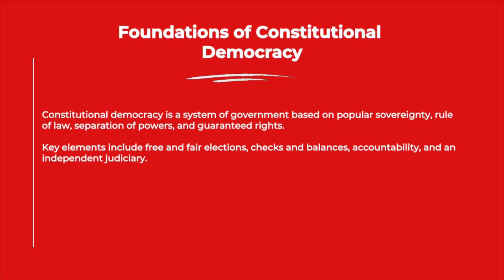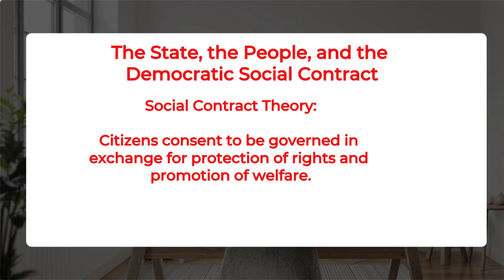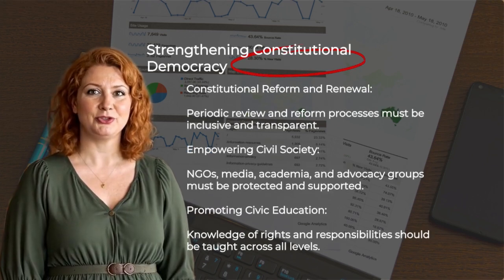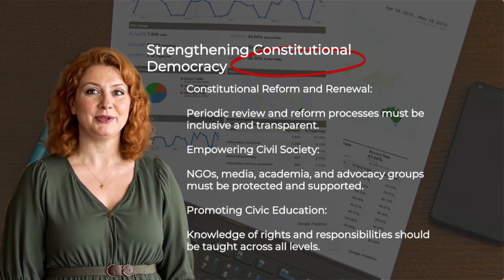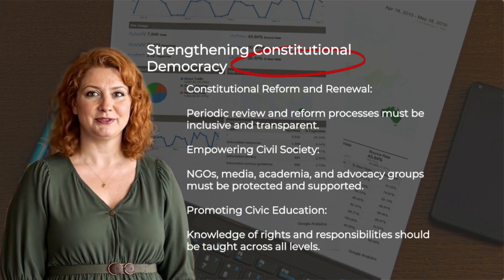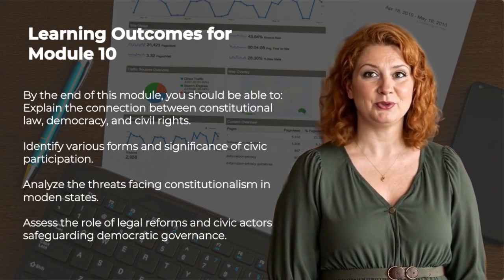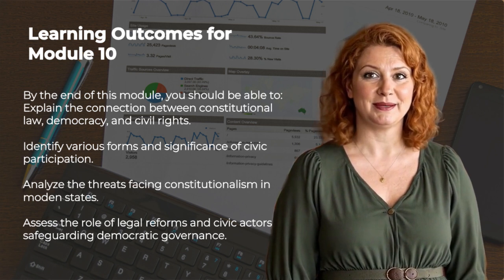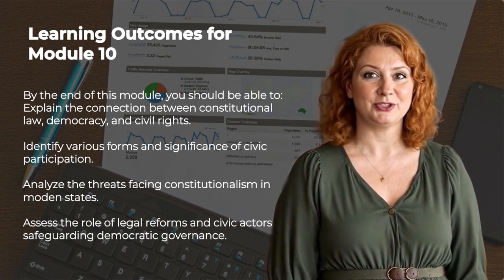CONSTITUTIONAL LAW AND CIVIL RIGHTS Module 10 Constitutional Democracy, Civic Participation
This final module brings the entire course to a crescendo by linking constitutional law and civil rights to the enduring survival and advancement of constitutional democracy. It provides an in-depth understanding of how constitutionalism is not merely a legal structure but a living, breathing framework that relies on civic participation, public accountability, and continuous social transformation to remain resilient.
This module emphasizes the responsibilities of citizens, the duty of civic engagement, the threats posed by authoritarianism, and the emerging trends that may shape the future of rights and constitutional governance. It explores how digital technology, populism, identity politics, global interconnectedness, and new forms of activism are reshaping the legal and cultural terrain in which constitutional law functions.
10.1 Foundations of Constitutional Democracy
Definition and Core Features:

Constitutional democracy is a system of government based on popular sovereignty, rule of law, separation of powers, and guaranteed rights.

Key elements include free and fair elections, checks and balances, accountability, and an independent judiciary.

Constitutional Law as the Framework for Democratic Governance:

The constitution defines governmental powers and limits.

Rights enshrined in the constitution are vital for maintaining political freedom, tolerance, and inclusivity.